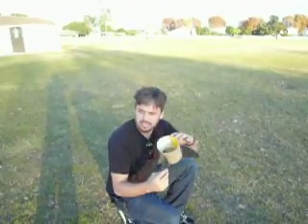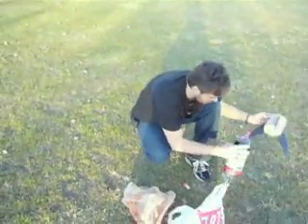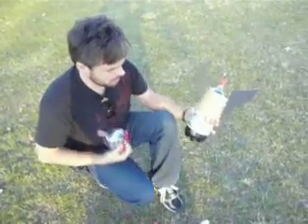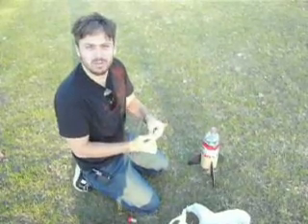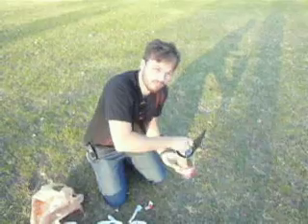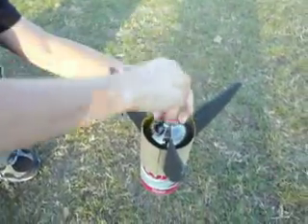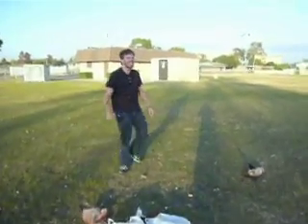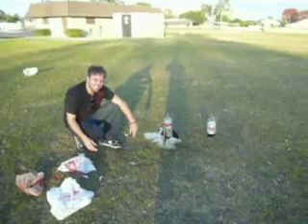Mentos and Diet Coke Rocket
Home made rocket with Mentos and Diet Coke.  Funny science stuff.